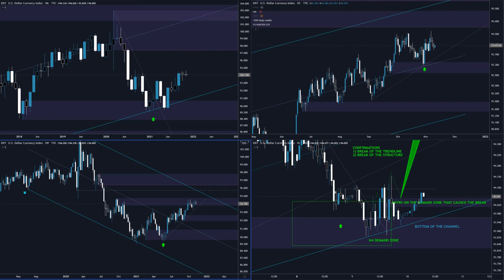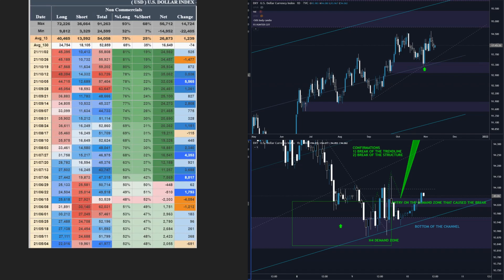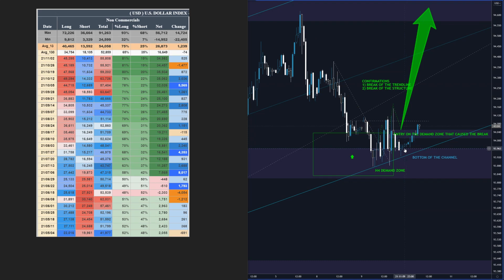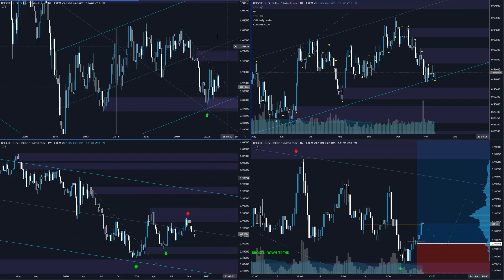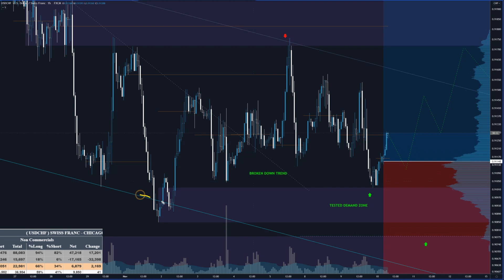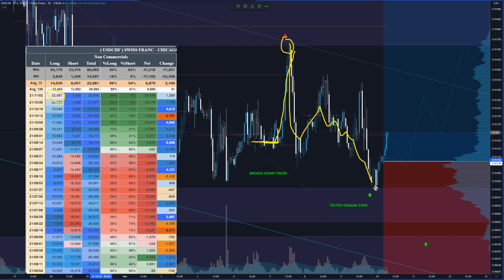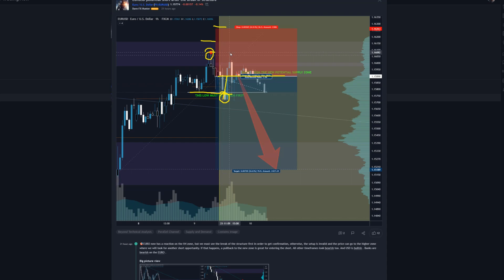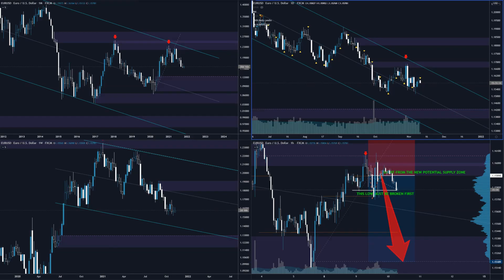How to trade Dollar index and other pairs.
🎯Hello traders in this educational video I will explain to you how we can benefit from knowing what's going on in the dollar index and use it with trading other forex pairs.

This is a pre-plan M, W, D, H4 Time-frames trends and Parallel Channels. I will execute on the M30 at the institutional level if all conditions are met.

✅ Traders, you are welcome to share your charts, thoughts and questions lets discuss it.

Wish you a good hunt !!

Dave FX Hunter ⚔

❗❗ This is Pre-plan
That means my view can change, depending on how the price will arrive at the level and what will be happening on the M30 in my level of interest for entry. Then I will decide if I will enter or not. So please don't just blindly follow this. The FX market is a quickly changing environment and it requires full focus on the levels for the precise entry with low risk.

❗❗ Legal Risk Disclosure
Trading foreign exchange or CFD on margin carries a high level of risk, and may not be suitable for all investors. The high degree of leverage can work against you as well as for you. Before deciding to trade foreign exchange you should carefully consider your investment objectives, level of experience, and risk appetite. The possibility that you could sustain a loss of some or all of your initial investment and therefore you should not invest money that you cannot afford to lose. You should be aware of all the risks associated with foreign exchange trading, and seek advice from an independent financial advisor.

 usd forecast today -  usd analysis today |  usd forecast today | gbp usd trading idea | waji trading.

xau usd strategy today forex technical analysis for beginners trader usd how to earn money forex trading gold chart analysis today trading gold aud usd forex usd analysis forex strategies best forex strategies that work day trading forex gold chart analysis xauusd expectations forex xau usd forecast today xauusd prediction today xauusd audusd nzdusd eurusd forex analysis this week forex trading strategies xauusd analysis this week candlestick patterns for beginners forex market for begginers candlestick patterns forex chart patterns dhaka stock exchange live share market bangla tutorial btmm strategy  ict strategy.